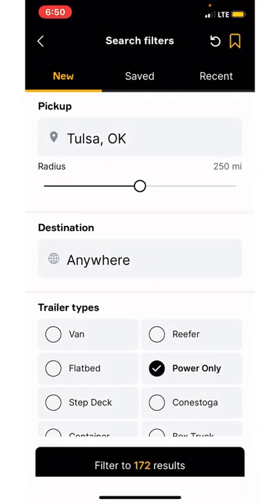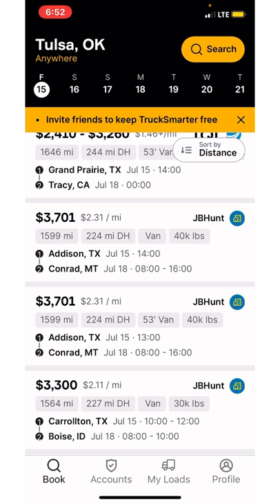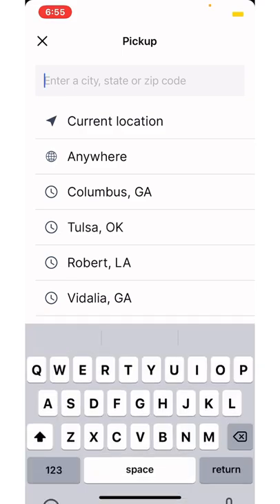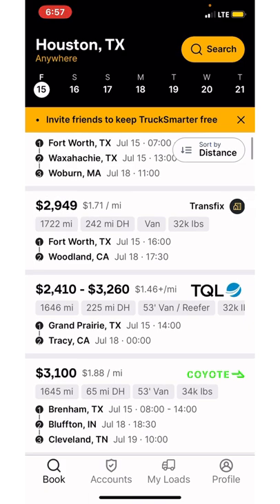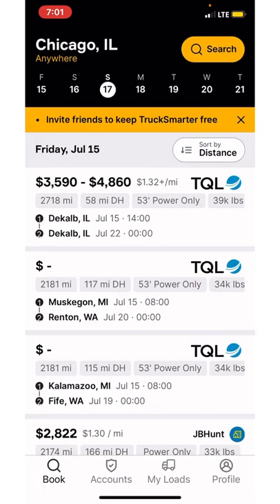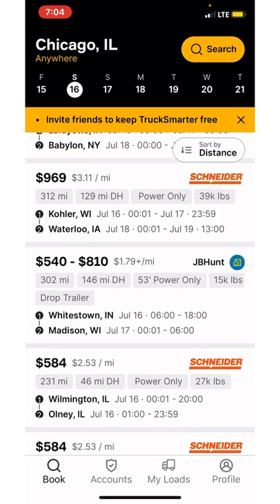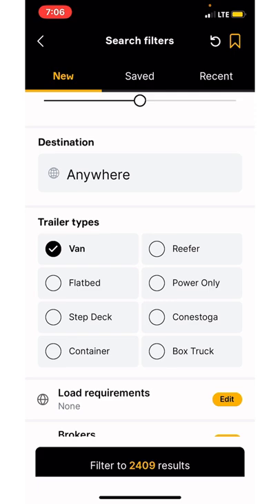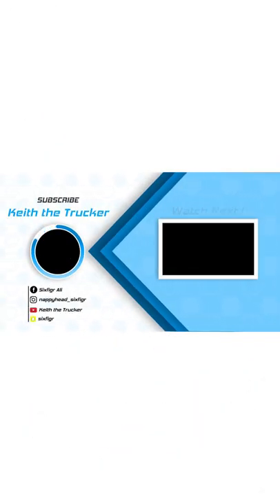How To Book A Load Dry Van: The Trucking Vlog Tutorial!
In this video, we're going to show you how to book a load dry van in a simple, step-by-step guide. We'll cover everything from choosing the right truck to calculating the load size.

Loading a load dry is a common trucking task, and this video will walk you through the whole process from start to finish. After watching this video, you'll be ready to book your load dry van!
In this video, we're going to show you how to book a load dry van in a simple, step-by-step guide. We'll cover everything from choosing the right truck to calculating the load size.Loading a load dry is a common trucking task, and this video will walk you through the whole process from start to finish. After watching this video, you'll be ready to book your load dry van!truckingvlog trucking loadboard vlog owneroperator Invite code- 377314